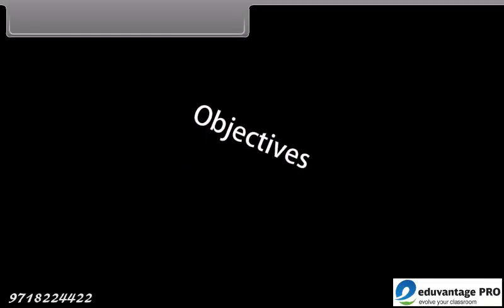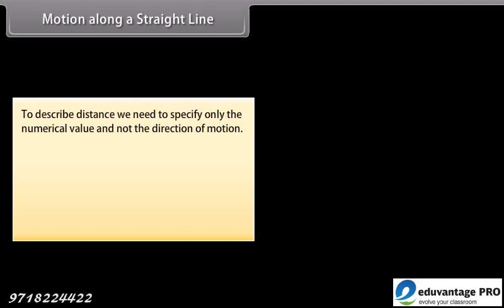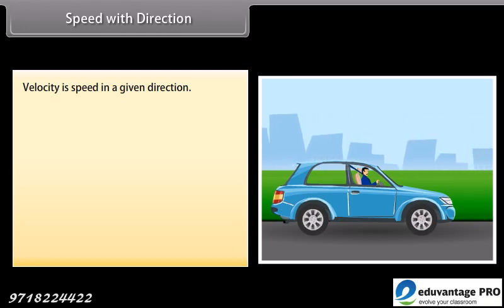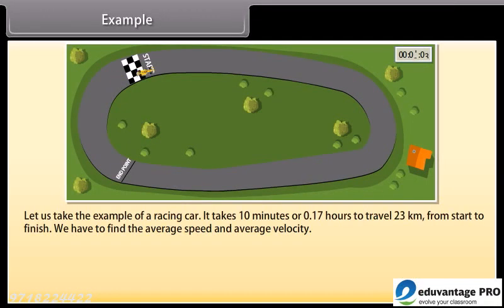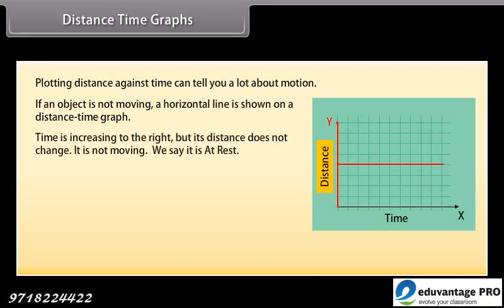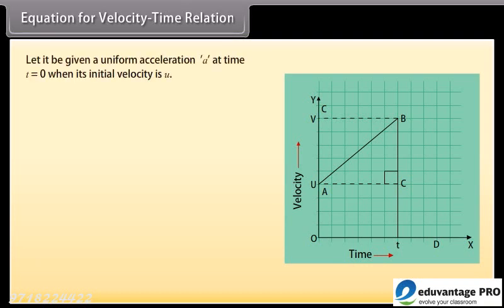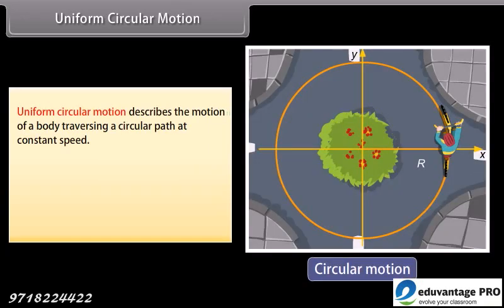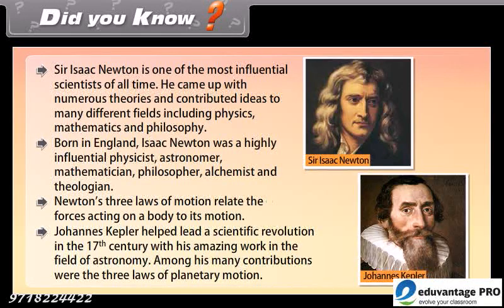E-learning Class 9 Free Tutorial CBSE - Motion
The Eduvantage Pro provides education in an interesting way to the students from Kindergarten to Class 12. In this educational content, the students get to know about the Motion